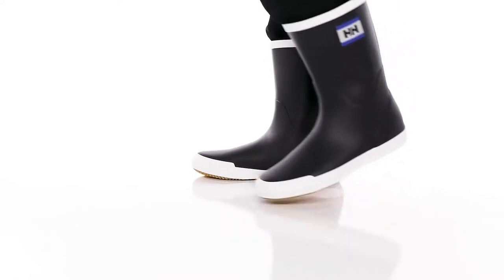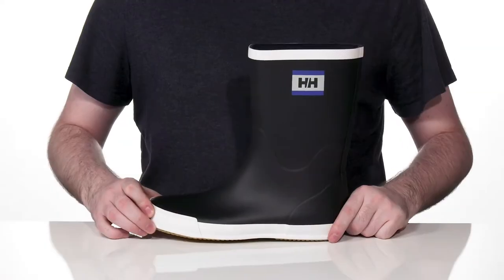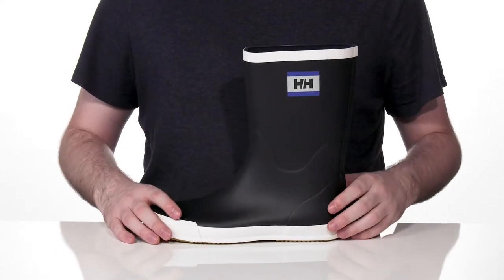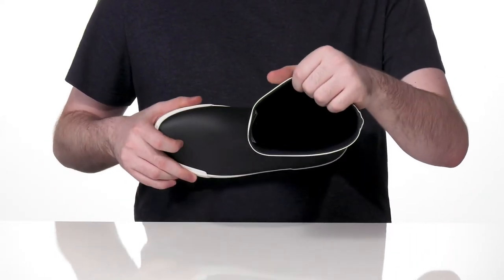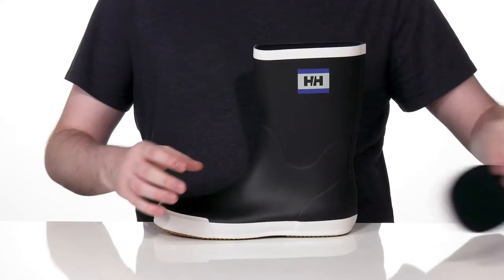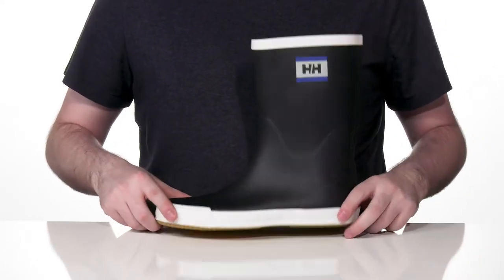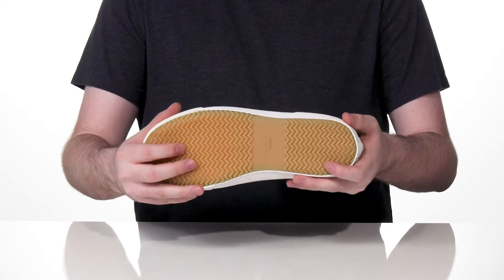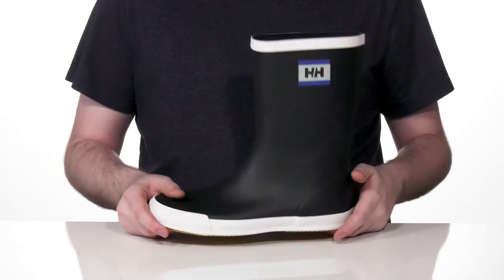Helly Hansen Nordvik 2 SKU: 9615978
Helly Hansen Size Chart
Enhance your protection for outdoor walk during chilly days, wearing Helly Hansen&reg; Nordvik 2 footwear.
Vulcanized rubber upper with cuff detail.
Textile lining.
Removable textile insole.
Water and windproof.
Pull-on style.
Round toe.
Shaft with logo details.
Calf length.
EVA midsole.
Rubber outsole.
Imported.